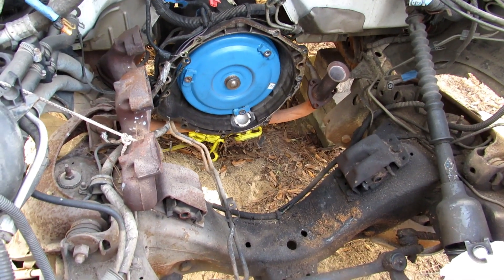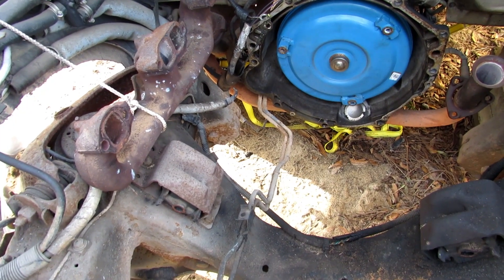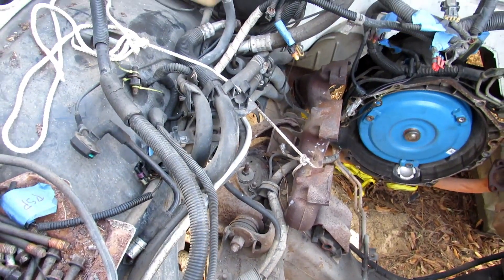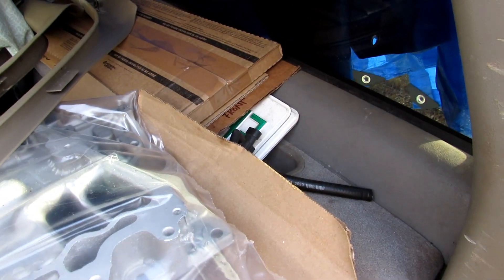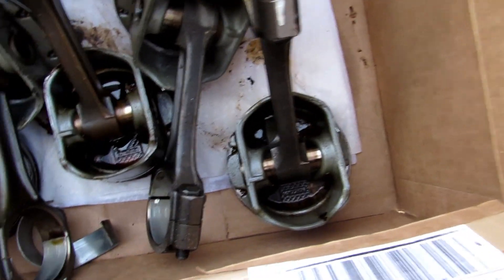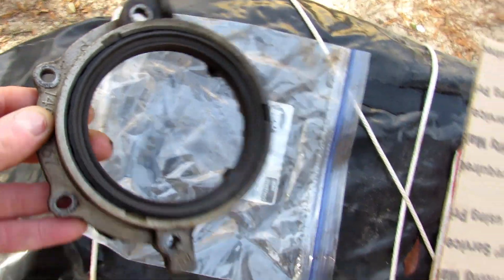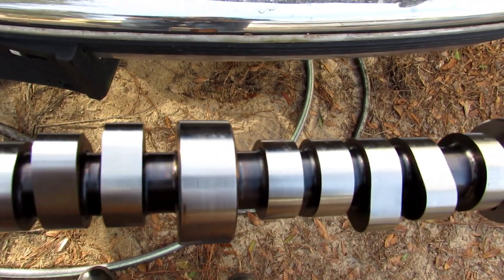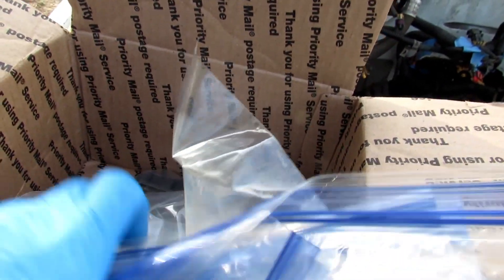1999 Suburban Rebuild Project (PT2)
Getting ready to put the motor back together.